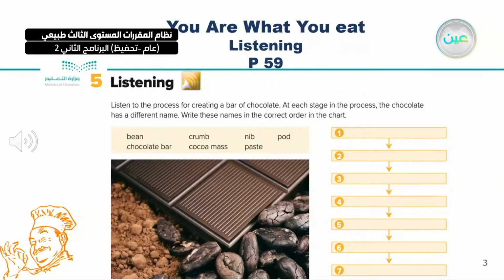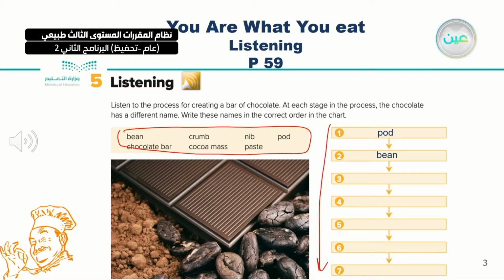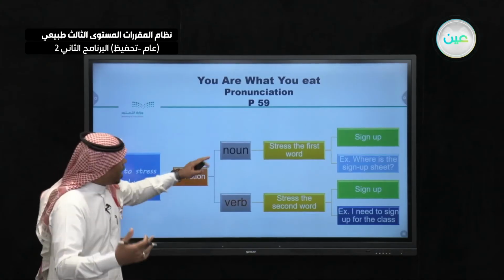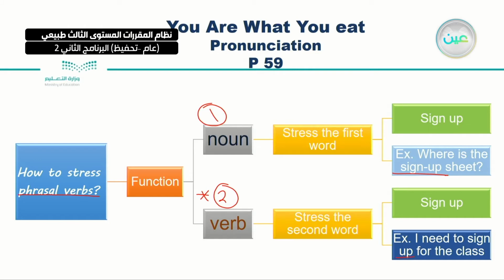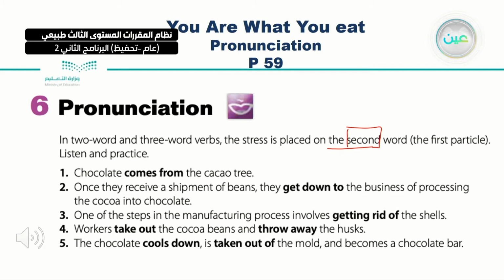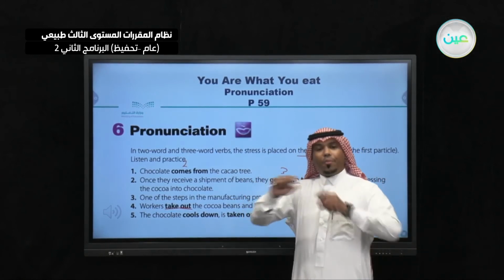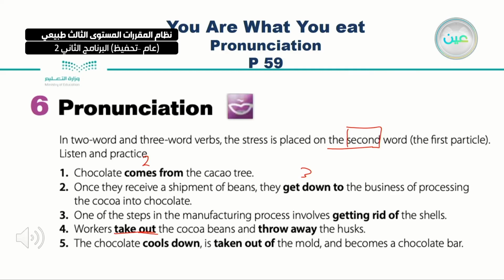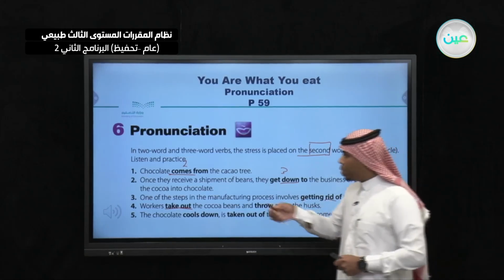Unit: You are what you eat Pronunciation - لغة انجليزية 4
الحصة الثانية - الأثنين - الأسبوع العاشر - نظام المقررات المستوى الثالث طبيعي (عام –تحفيظ) البرنامج الثاني 2